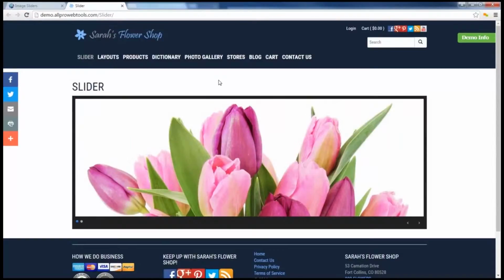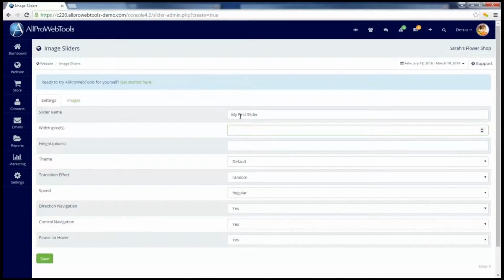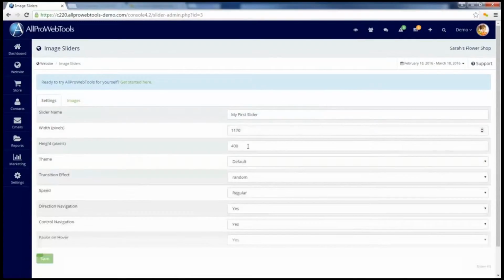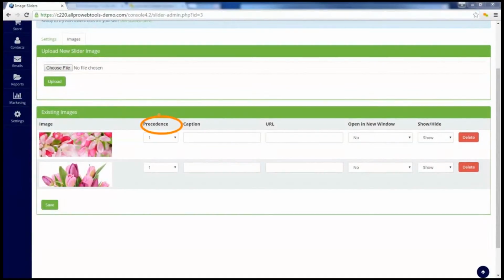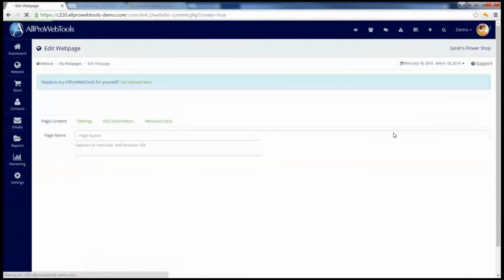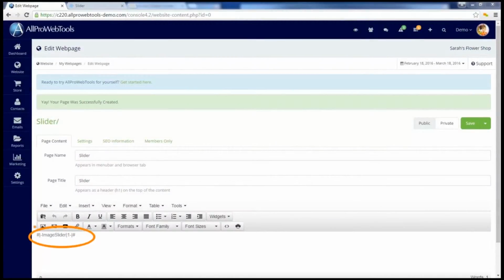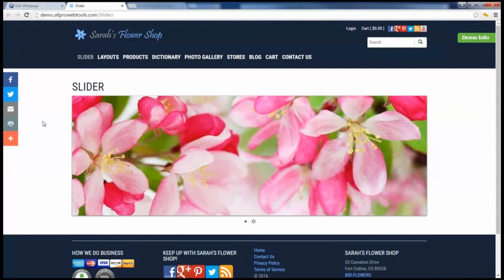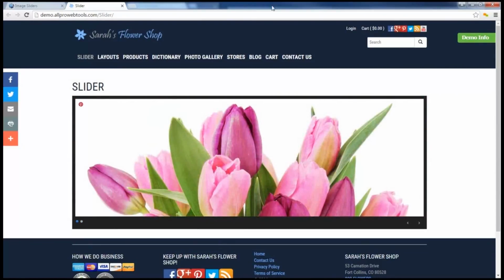AllProWebTools 4.0 - Image Sliders Tutorial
Learn how to create and edit image sliders and add them to your AllProWebTools website.